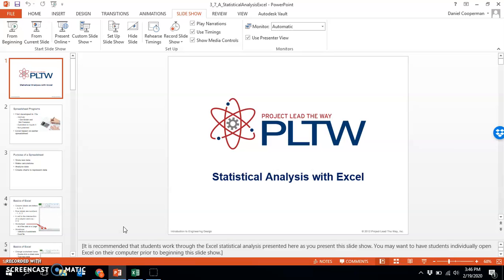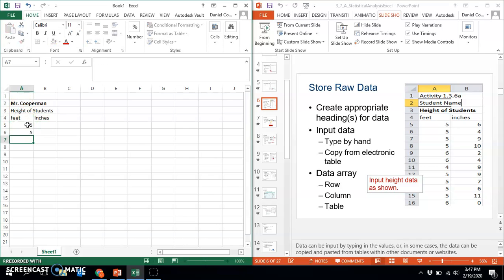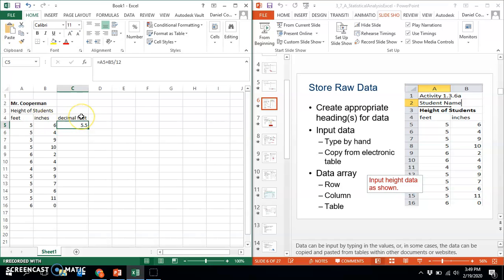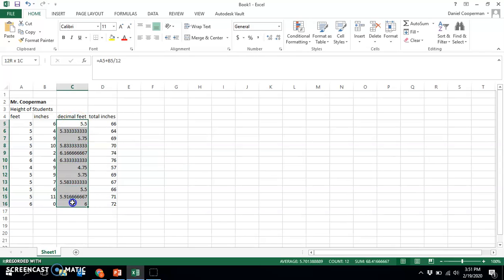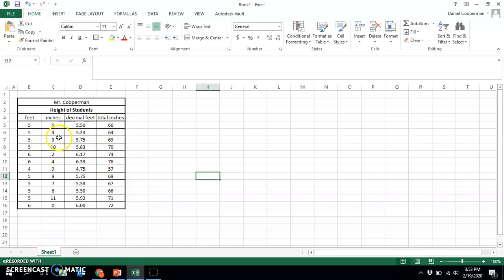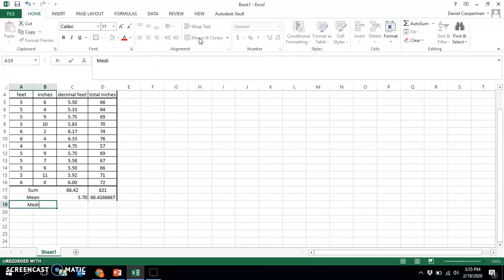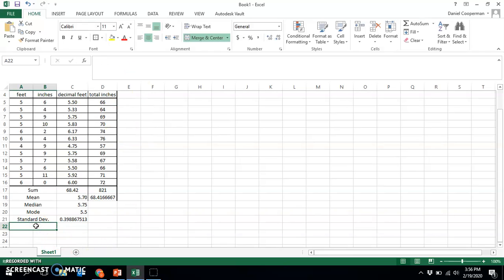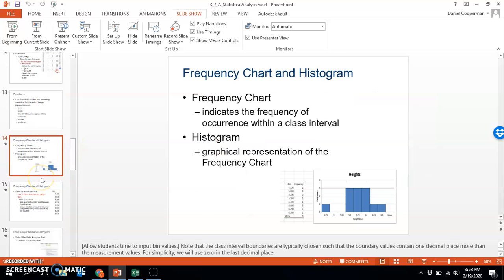IED Stats with Excel 1 of 2